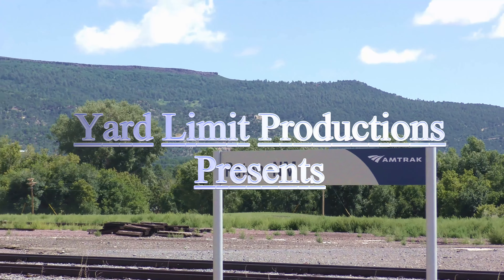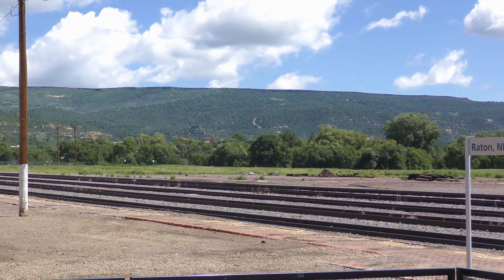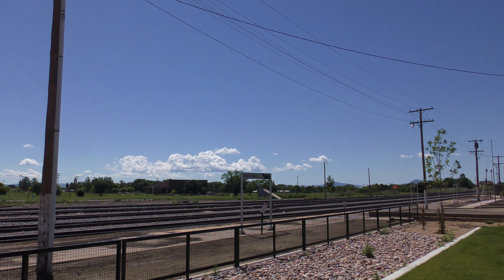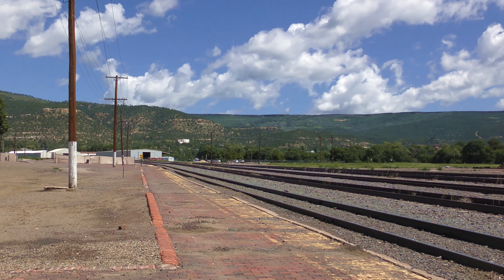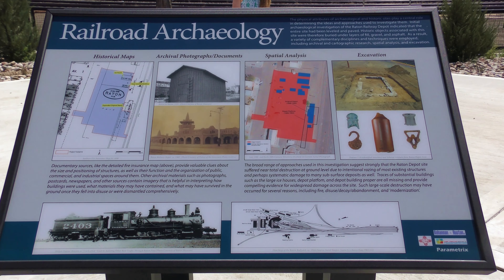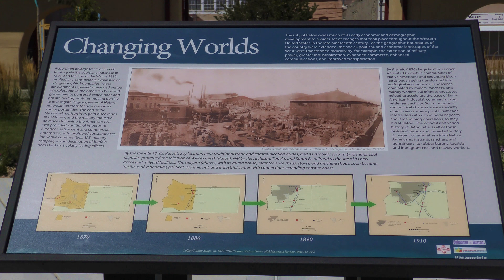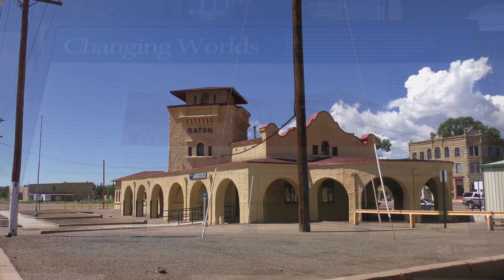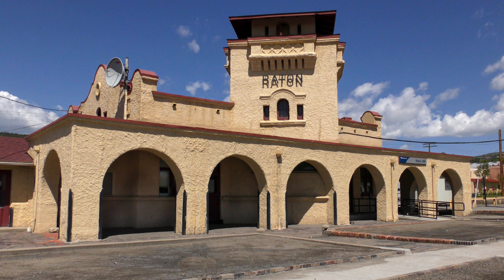Amtrak in Raton, NM 4K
Raton New Mexico is a lovely small town just to the south of the border with Colorado.  In the late 19th century, it was used by the Atchison, Topeka and Santa Fe Railway as the railroad's primary route through the mountains.  The route over the pass required gradients of up to 3.5%, with a tunnel at the highest point at 7588 feet above sea level. The tunnel is entirely within New Mexico, with its northern portal only a few feet south of the Colorado border.
Raton has an Amtrak which occupies the former Atchison, Topeka, and Santa Fe Railway depot, built in 1903. Like many of the Santa Fe depots, the station was designed in the Mission Revival style.
The station is staffed during the summer season when tourism for the Philmont Scout Ranch is at its peak. During off-seasons, it is open at all train times, maintained by a caretaker. Passengers with layovers often visit the Old Pass Gallery, located on the station grounds in the restored 1910 Railway Express Agency building.   A park on the north side of the station features a number of plaques describing the history of the railroad in Raton, as well as providing a nice area to sit and enjoy the scenery.
BNSF, which absorbed the Santa Fe railroad in 1996, and Amtrak continue to use this route. However, following completion of the Belen Cutoff in 1908, the majority of freight traffic was diverted over the Cutoff, which has gradients of no more than 1.25%. Amtrak's Southwest Chief passenger service between Chicago and Los Angeles, continues to use Raton Pass with one train daily in each direction.